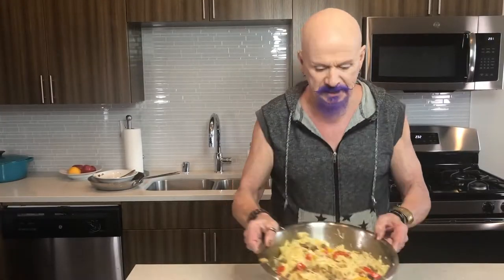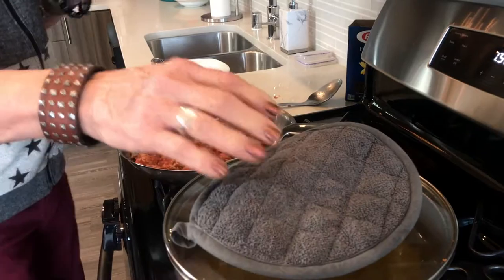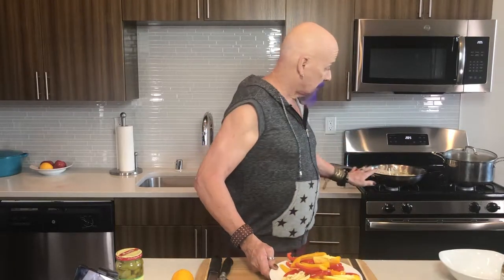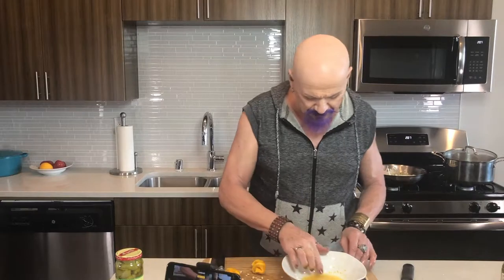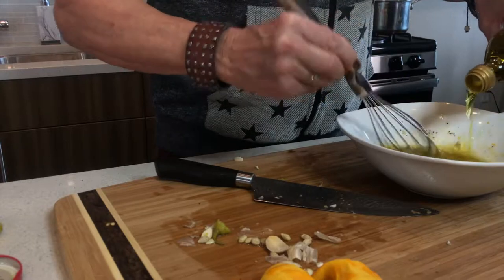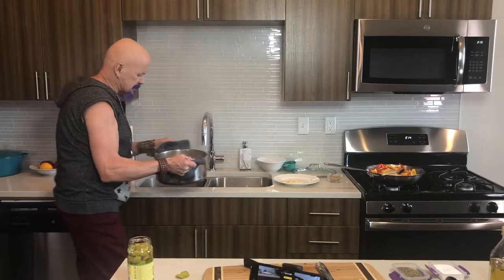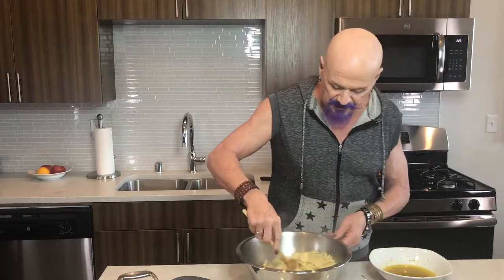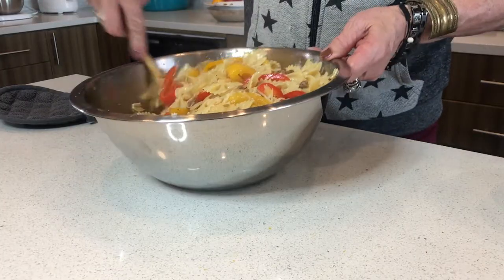LEMON BOW TIE PASTA | STACHE COOKS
If you love Lemon and Pasta you will love this Lemon Bow Tie Pasta!  Made from the freshest ingredients from start to finish you will be eating this delicious pasta in less than an hour.  The protein is Hot sausage, however, it can be subsituted with chicken or beef.  Pair this pasta with garlic bread and a salad.  Stache